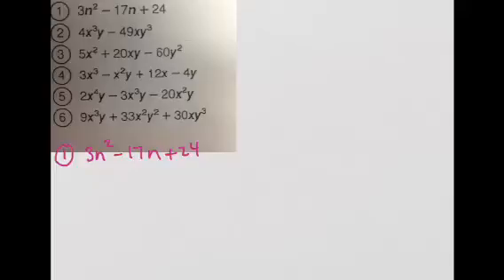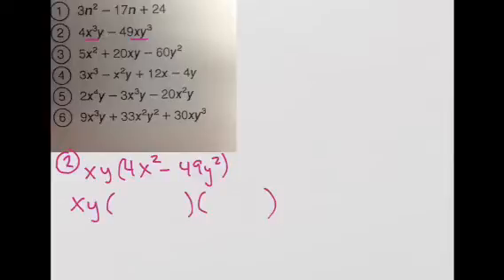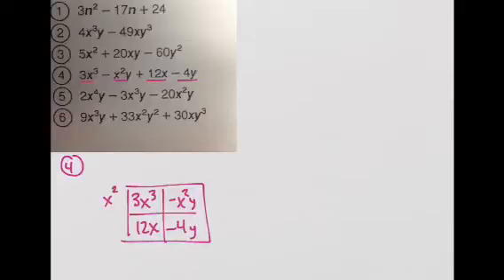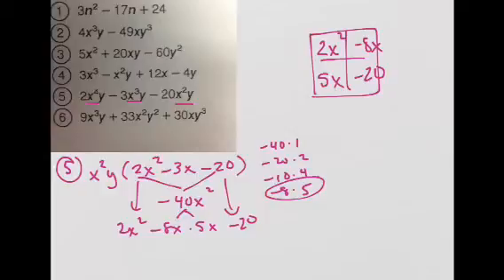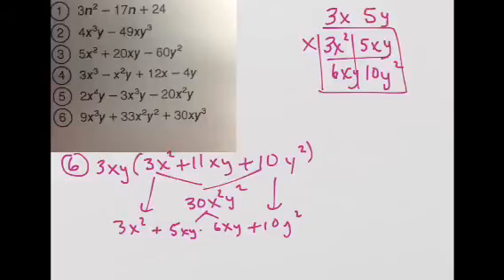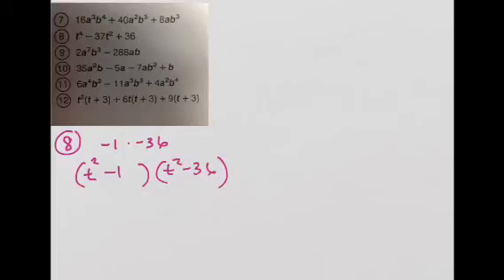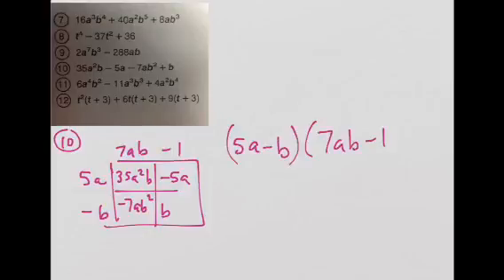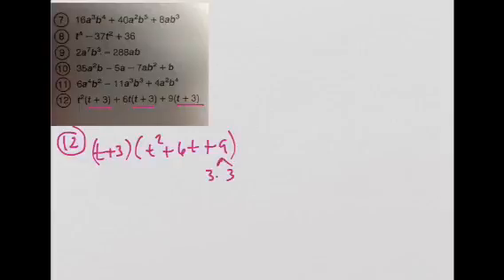IM3 A28 page 1